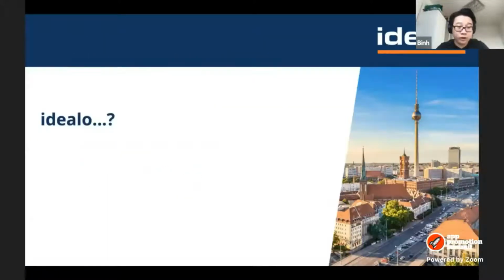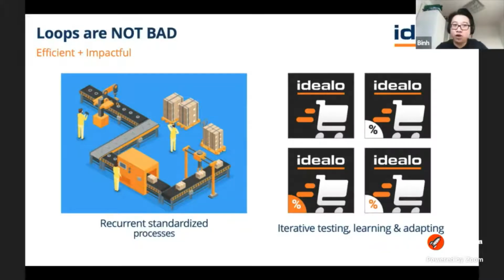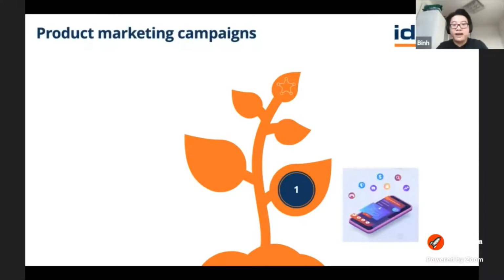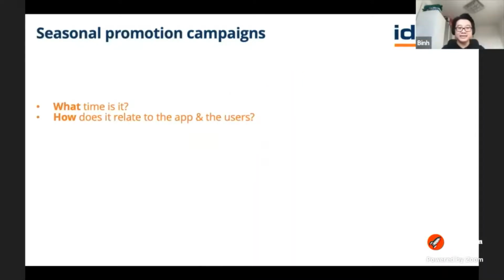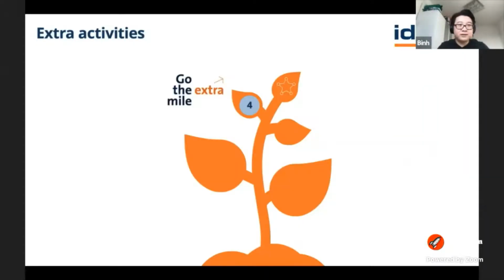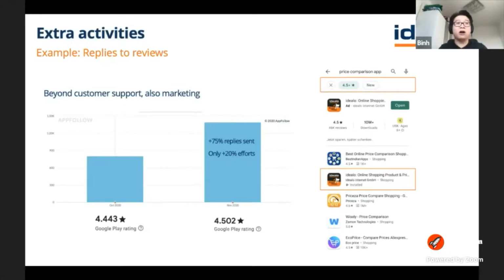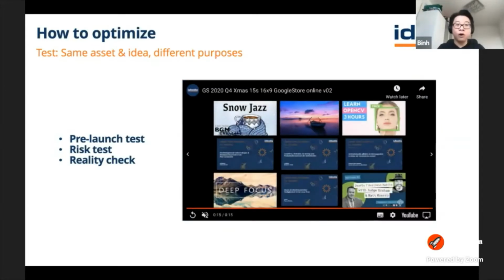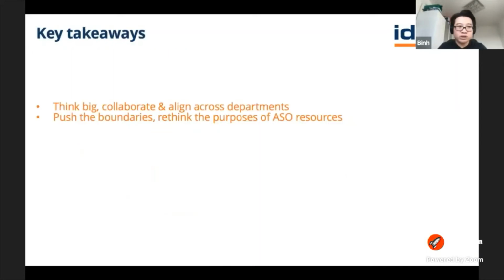How to find opportunities and convert them into more users